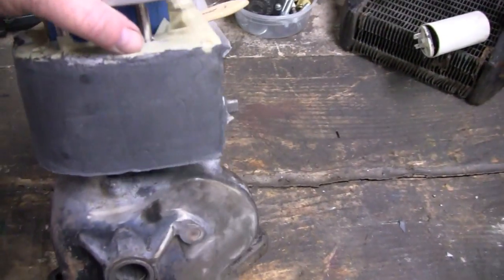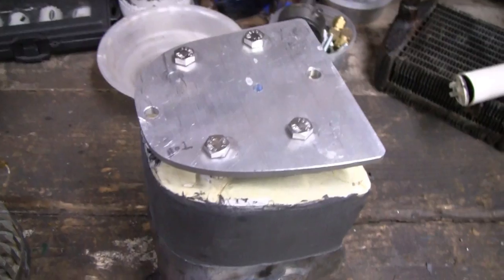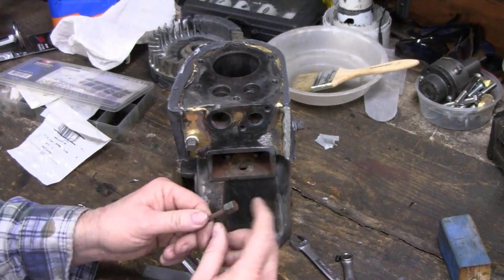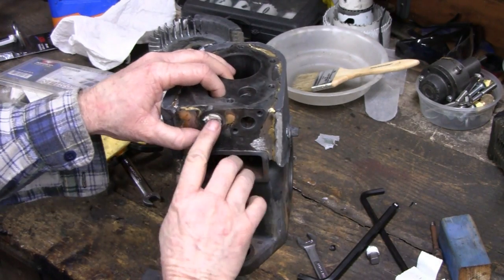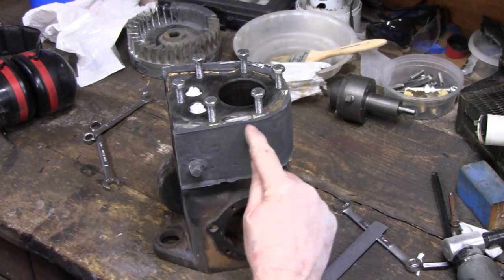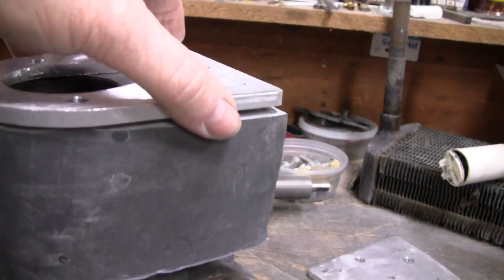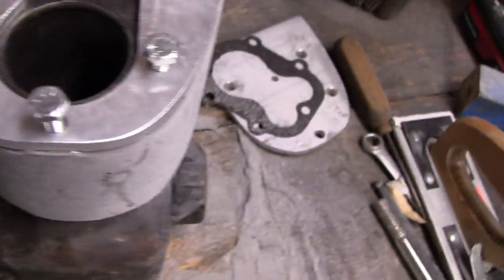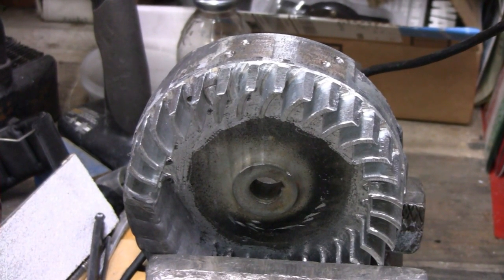HOMEMADE WATER COOLED BRIGGS ENGINE (part 17)